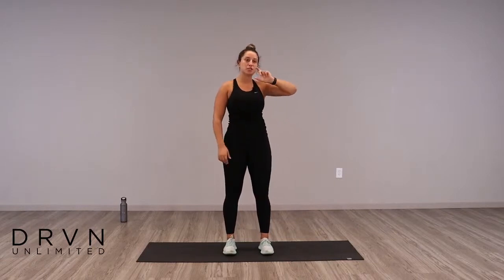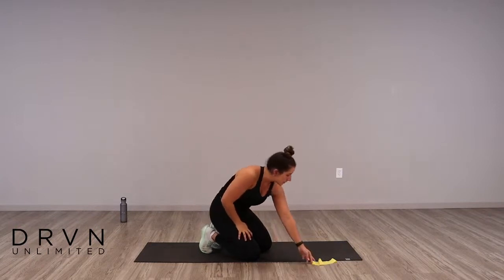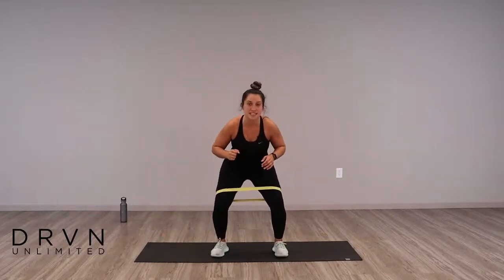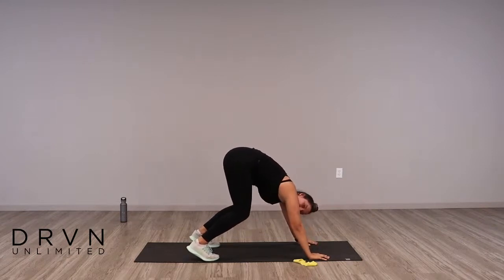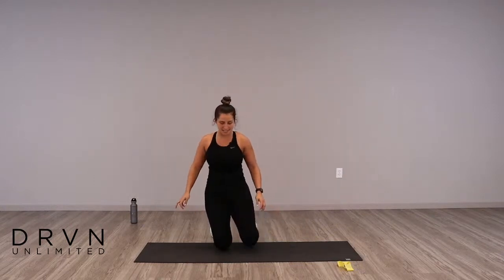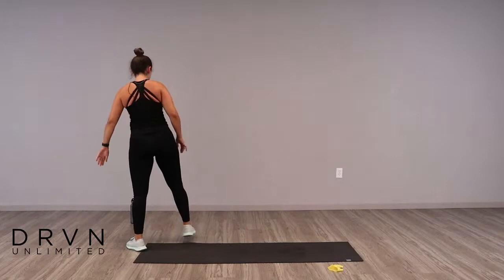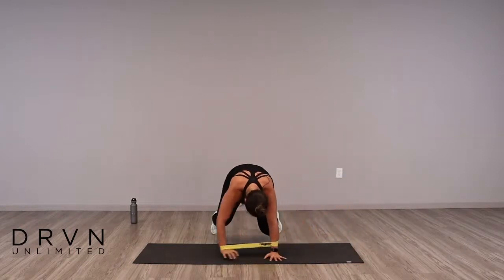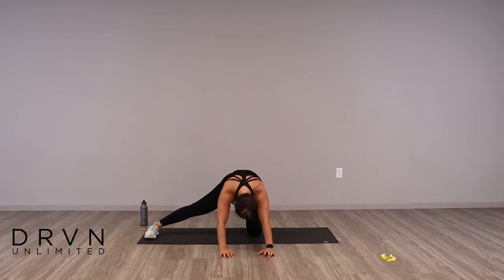Burn with Janae 1/31/22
Get moving with Janae! Join in on burn class and grab a mini band if you have one!

Circuit 1:
Shoulder Push Ups
Mini Band Side Shuffle
Mini Band Row

Circuit 2:
Kneel to 1/2 Get Up
Mini Band Bear Crawl
Glute Bridge Marches

We would love to send you new content through our YouTube Channel!